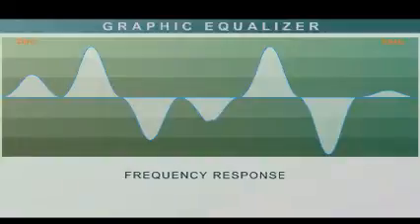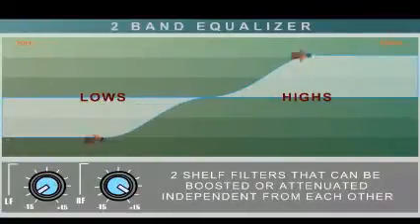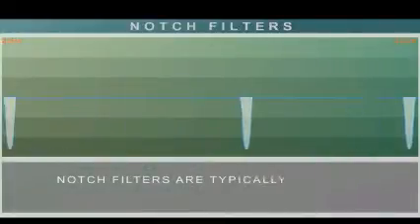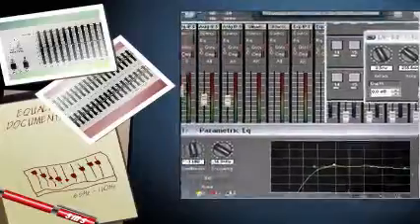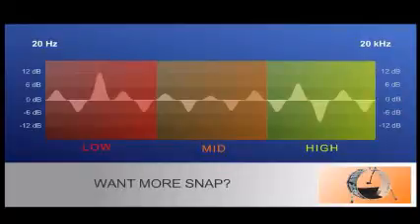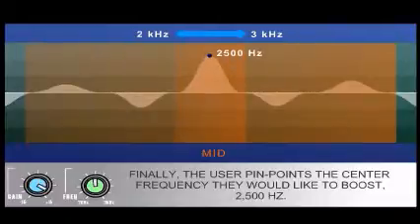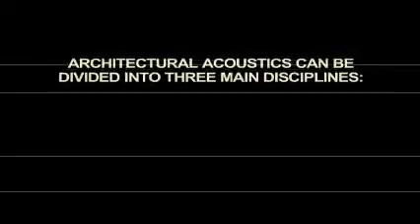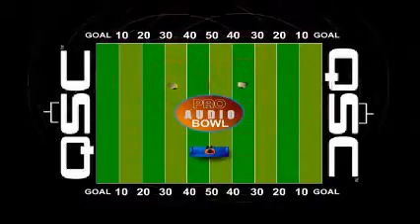Rey Calpe Live Stream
Wish 107.5